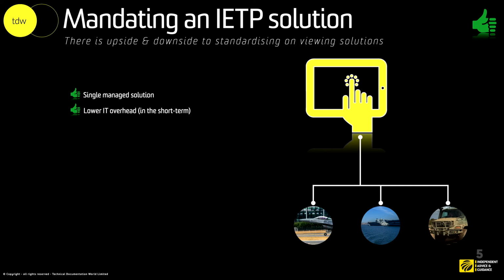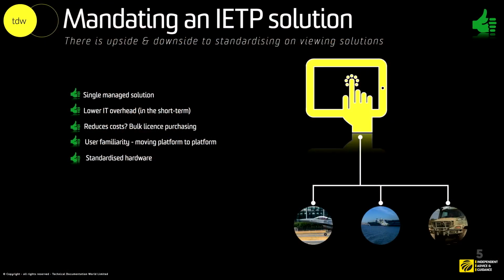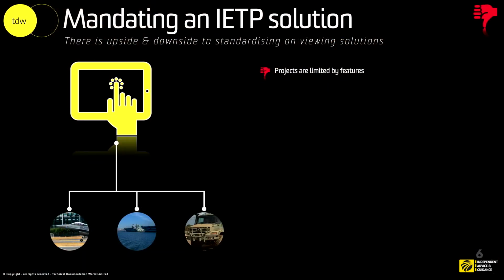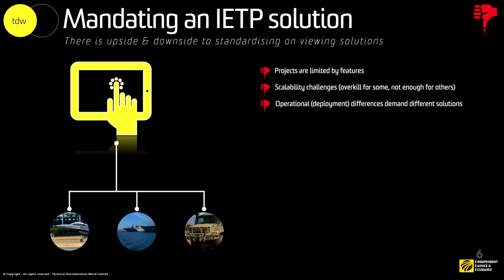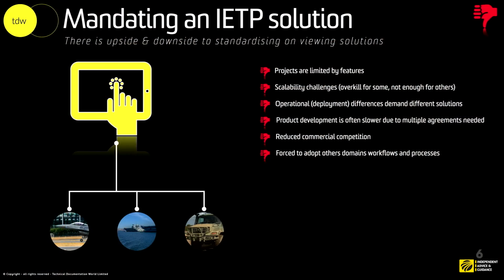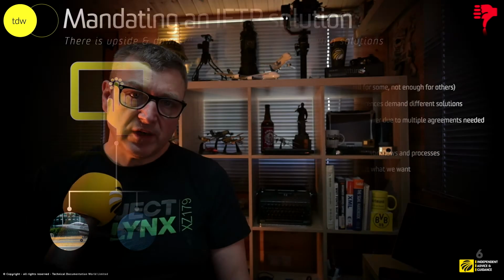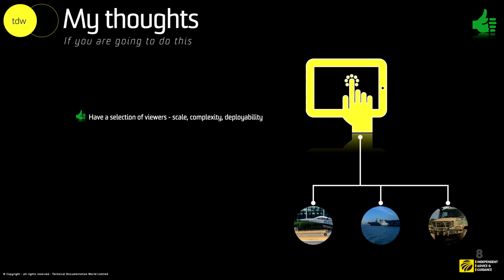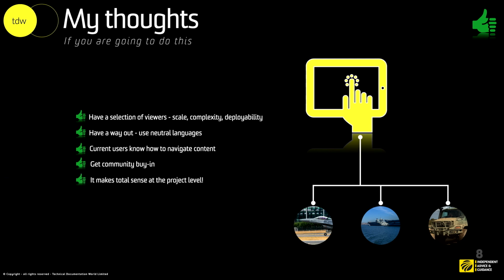Mandating IETP Solutions - is this a good or a bad idea?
Thank you for this great question, I do my best to give you enough food for thought on how to approach this hot topic!